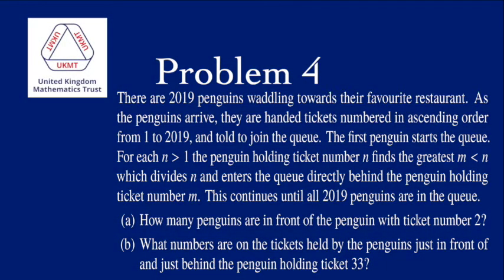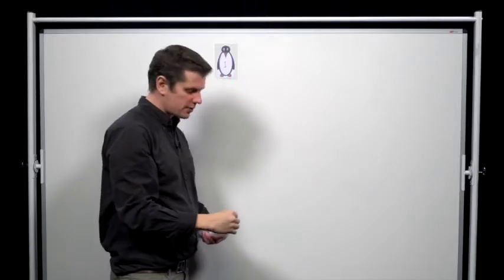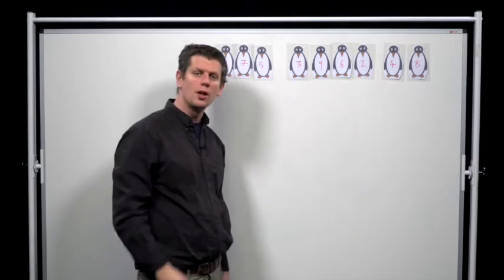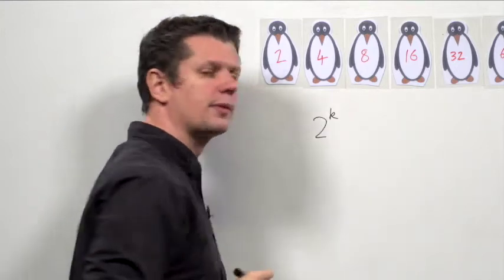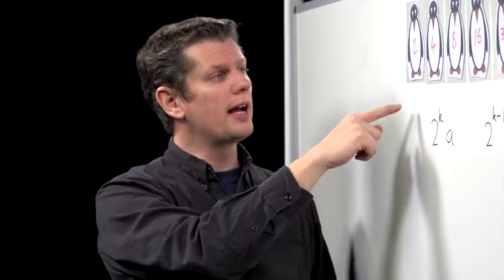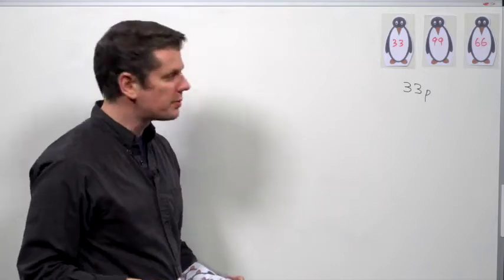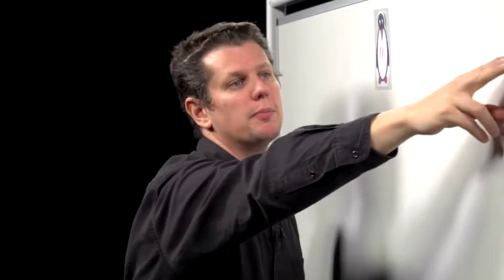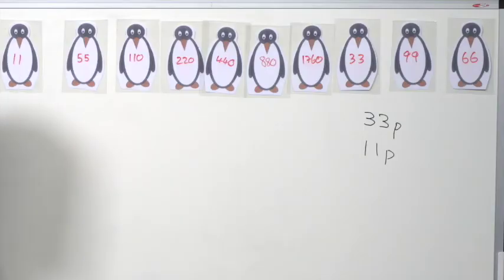BMO1 2019-20: Question 4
James Cranch presents a solution to Problem 4 of the British Mathematical Olympiad Round 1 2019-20.